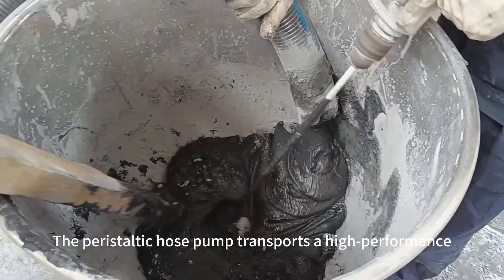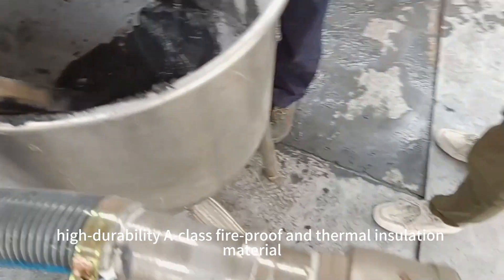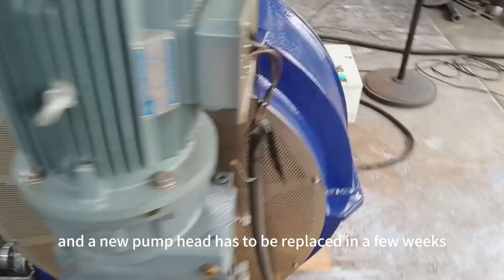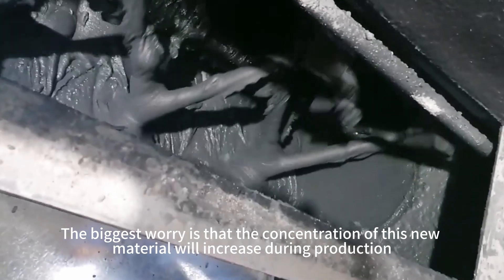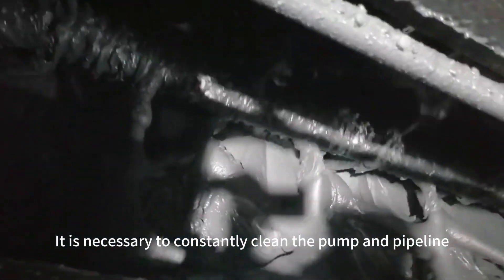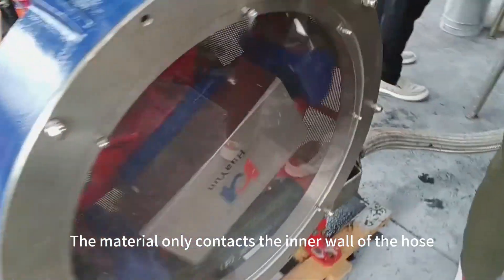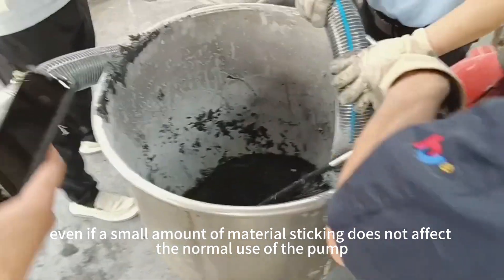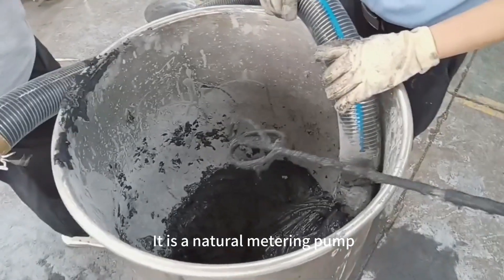Peristaltic hose pump conveying high viscosity A-class fire-proof and thermal insulation material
The peristaltic hose pump transports a high-performance, high-durability A-class fire-proof and thermal insulation material. The customer has been using the screw pump, but the maintenance cost is very high, and a new pump head has to be replaced in a few weeks. The biggest worry is that the concentration of this new material will increase during production. It will precipitate and agglomerate when it is not conveyed. It is necessary to constantly clean the pump and pipeline. After replacing with the hose pump, these troubles are completely solved. The material only contacts the inner wall of the hose. It is very convenient to replace the hose, even if a small amount of material sticking does not affect the normal use of the pump, and the flow is stable. It is a natural metering pump.

timeline:
0：00 peristaltic hose pump material experiment site;
0：17 peristaltic hose pump actual application material site ;
0：31 peristaltic hose pump material experiment effect.

If you want to find videos related to Huayun brand and peristaltic hose pump.